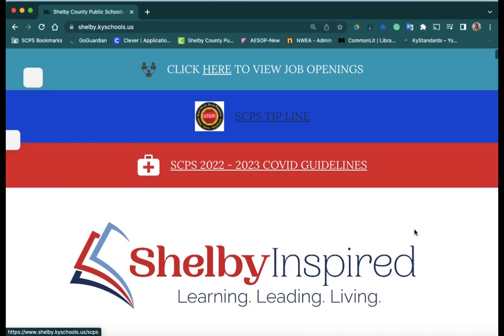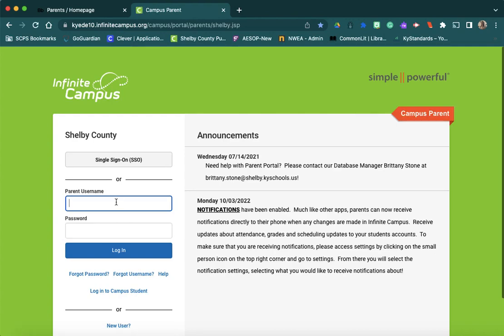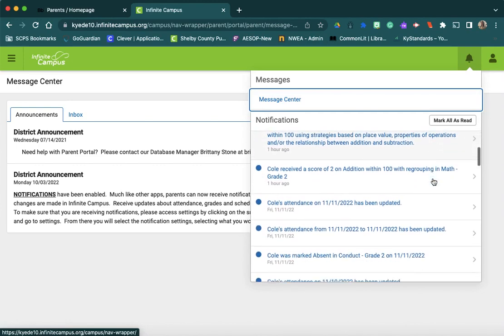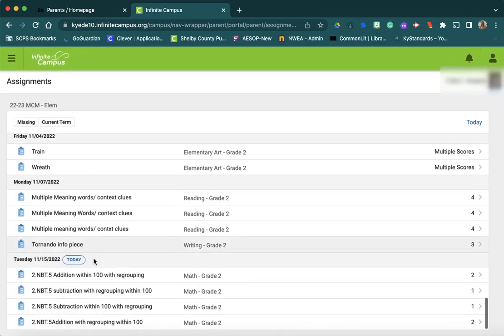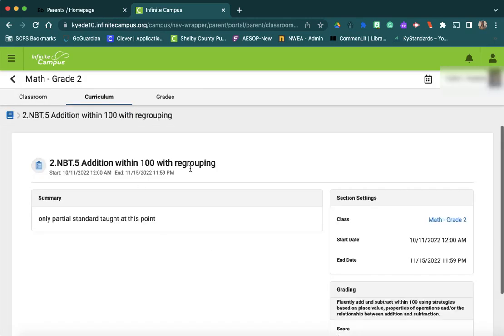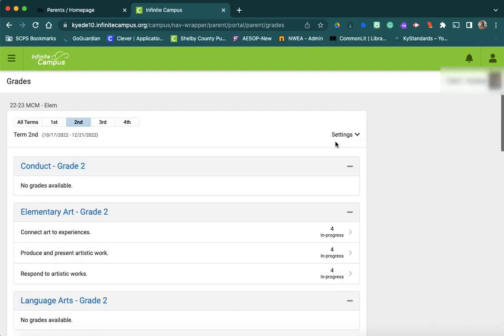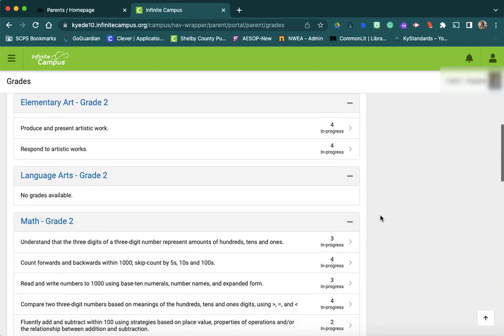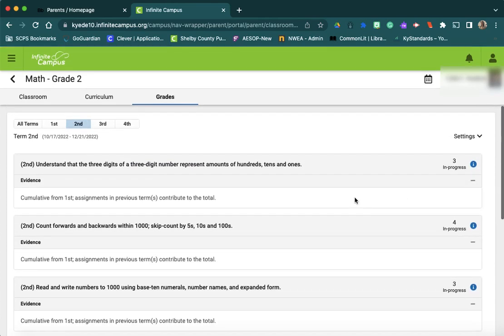ICParentPortal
This is a tutorial for accessing your student's grades and assignments in the Infinite Campus Parent Portal.